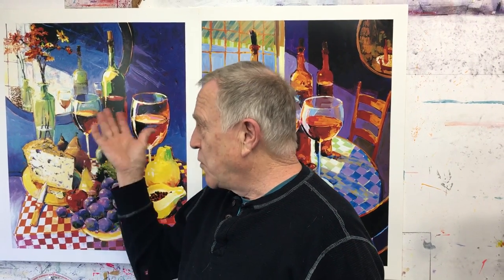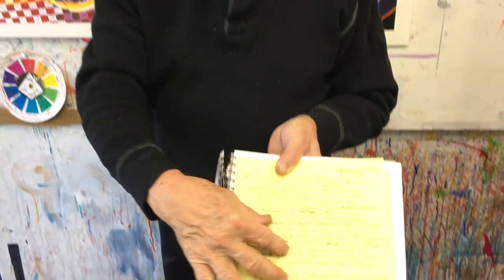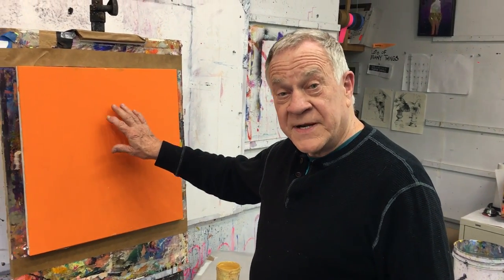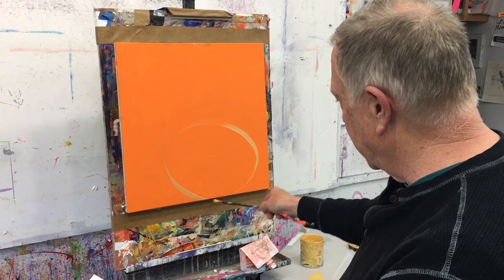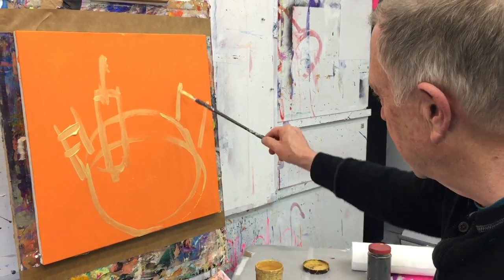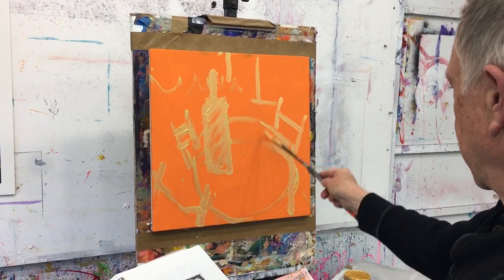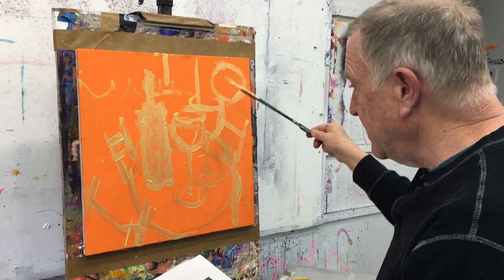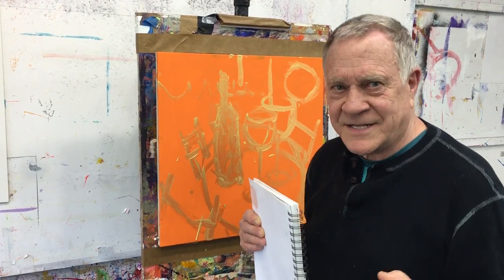BobBlast 142 - "Painting Burgundy & Blue - Demo Part One."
In 2018, I will be enjoying April in Paris - instructing a ten day workshop on during a River Boat Cruise! I recall my earlier paintings of French cafes and wondered how it would be to revisit that theme again. I named that series of cafes, wine bottles and French cheese "The Good Life" series.

My current work is far and away from those early days, but the French River Cruise piqued my zeal to relive, revisit and repaint that subject again and see, over the years of painting, how I would approach the same image... again.

I start by sketching the composition of the original rectangular painting - but now I develop that composition into a square format.

Next, I gesso the canvas with a warm orange tone, using Holbein's Orange Acrylic Gesso.

After that has dried, I start the initial paint sketch by drawing with gold paint. The gold sparkles through some of the next layers of color. I simply like it! No other reason.

After establishing the sketched composition, I decide where the light comes from so I can see the big shapes of lights and darks. No details yet. Start off abstractly - very loose and wet. Because I have used a midtown of orange, I am now working with darks and lights.

Next comes my color combination choices. The pre-established titles of "Burgundy and Blue" hints at my color choices - burgundy wine and French Bleu Cheese. I block in variations of these colors.

In the next BobBlast, I will continue to paint all over the entire surface, developing the picture towards my goals.

Keep your brushes wet!